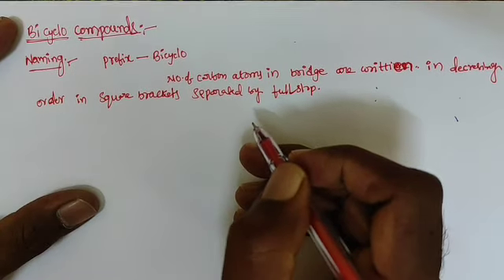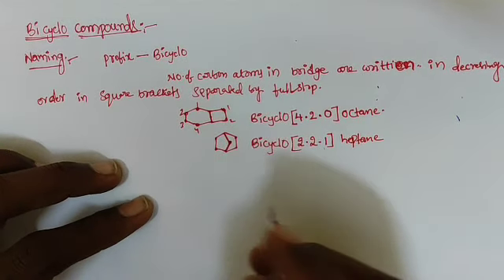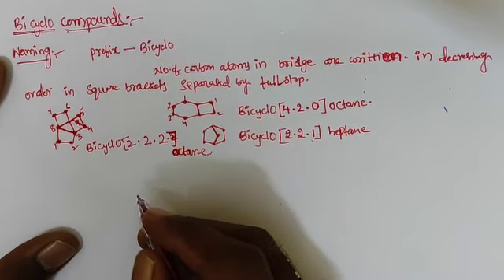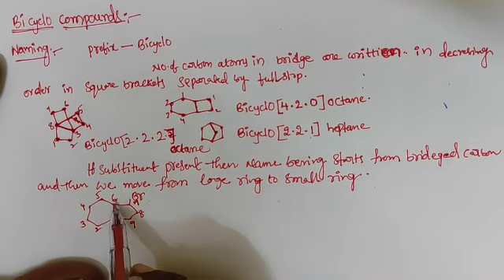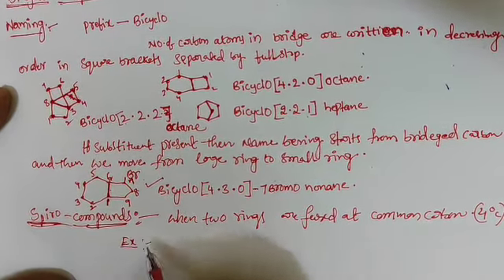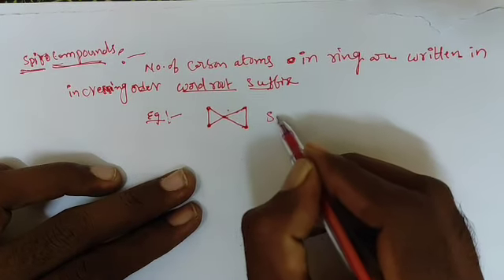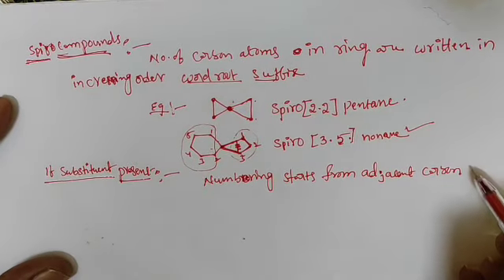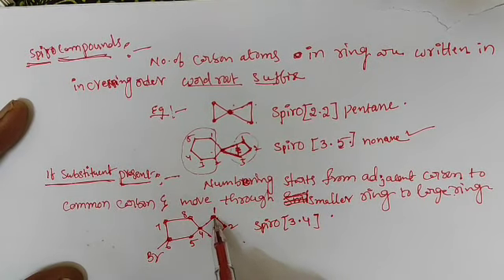Naming of Bicyclo, Spiro compounds@Chemistkanna369